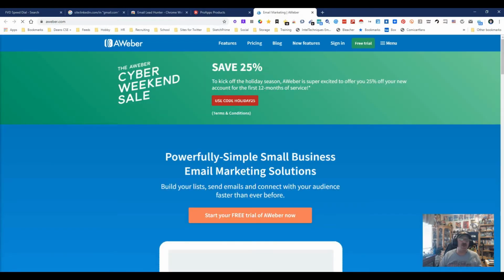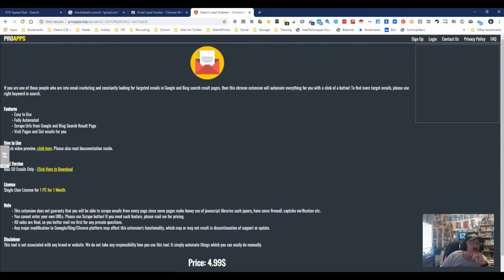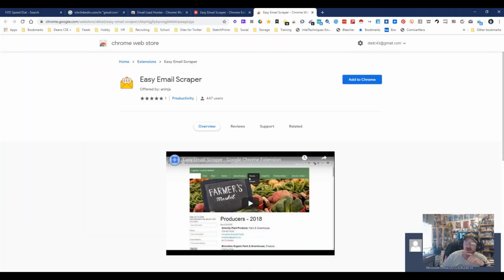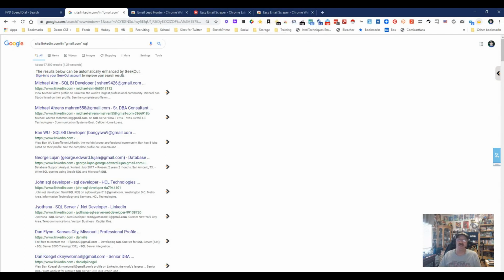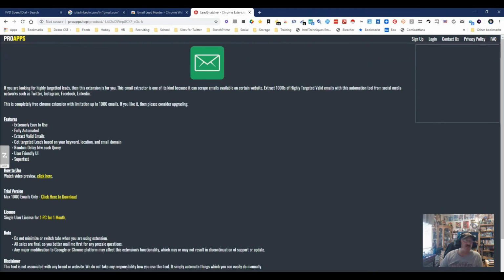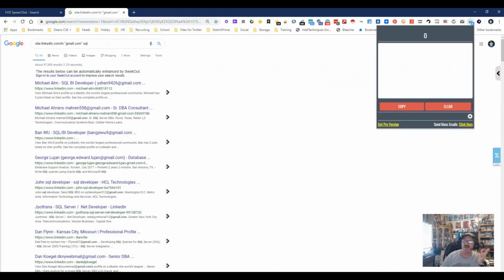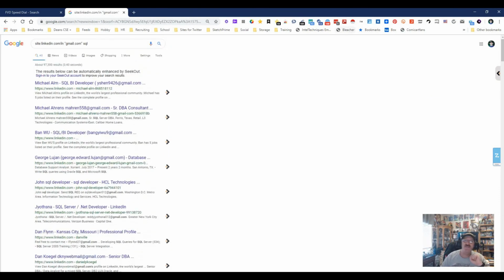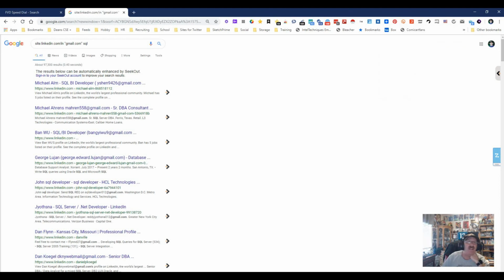Email Lead Hunter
Chrome extension Email Lead Hunter can scrape emails from webpages on demand, as you browse, or with a list of URLs to scrape!